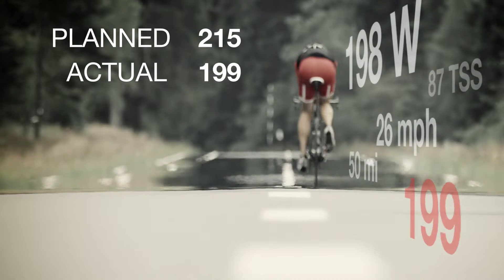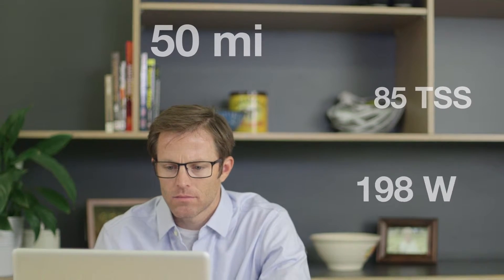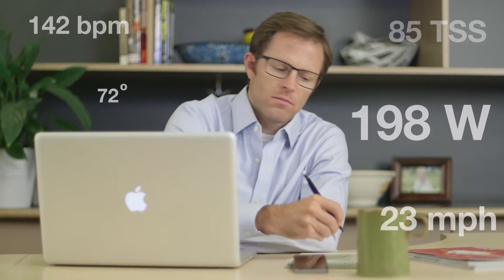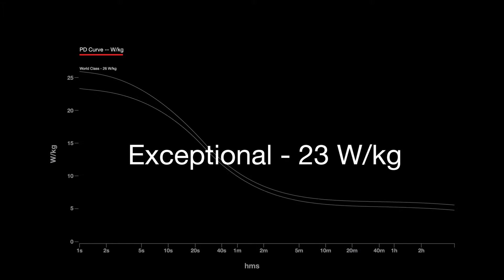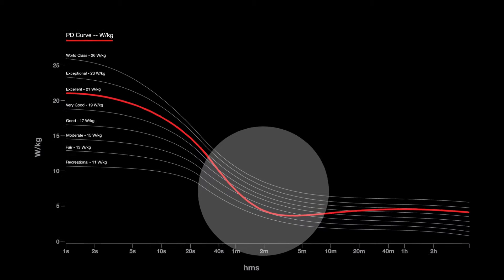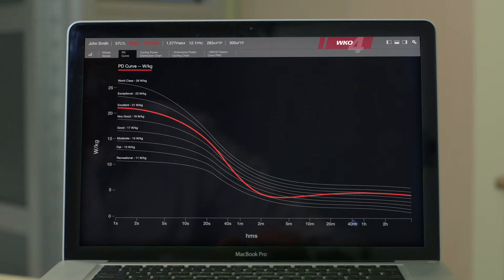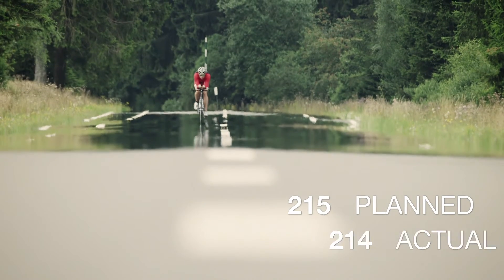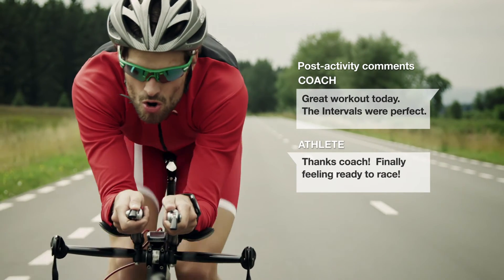Training Peaks WKO4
Refine your art of training with Training Peaks WKO4 sports analysis software.